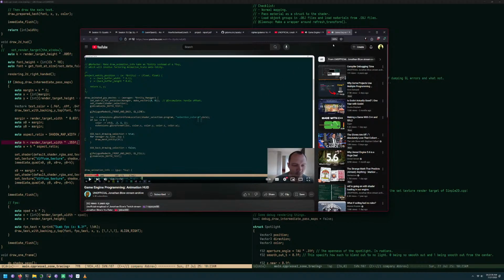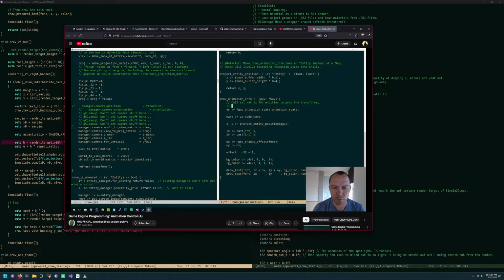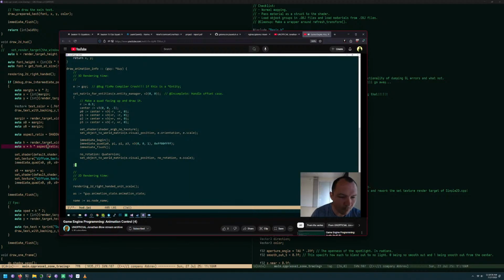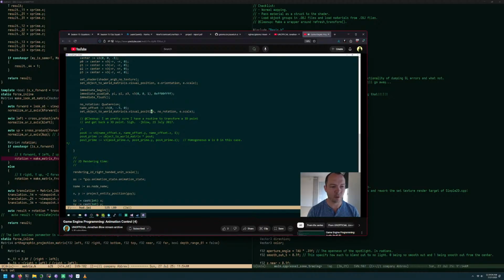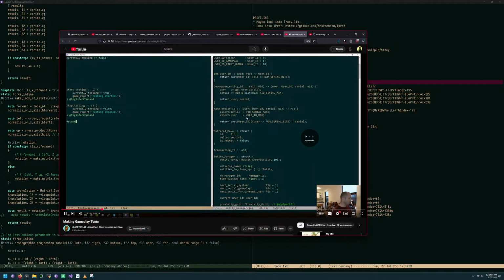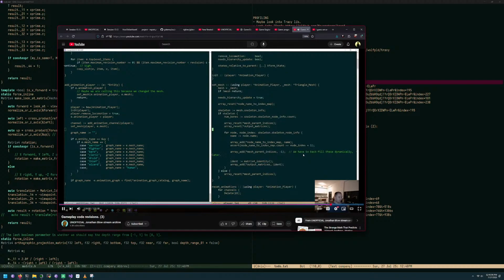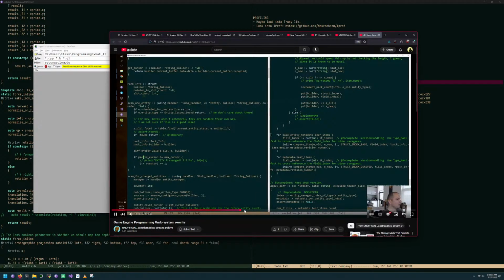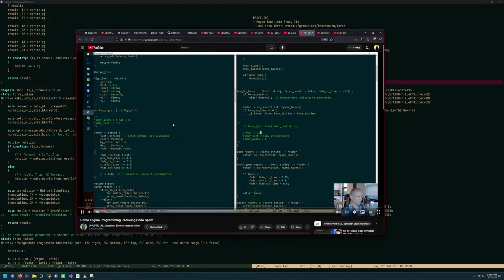Nghe nhac voi minh roi chung ta lap trinh (6) - Sunday work day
Wakey wakey eggs and bakey.